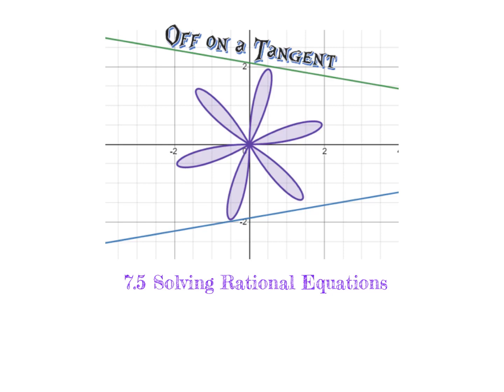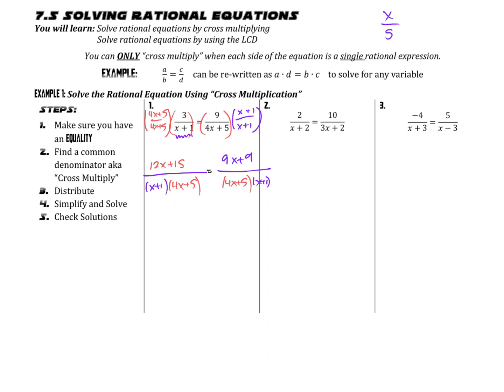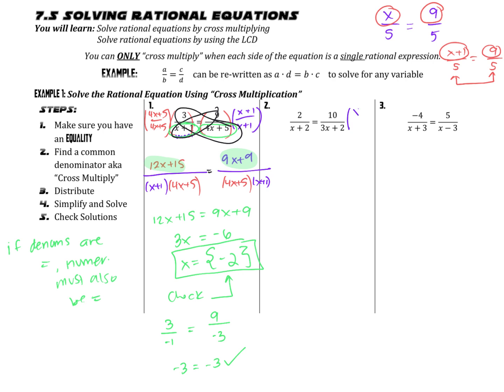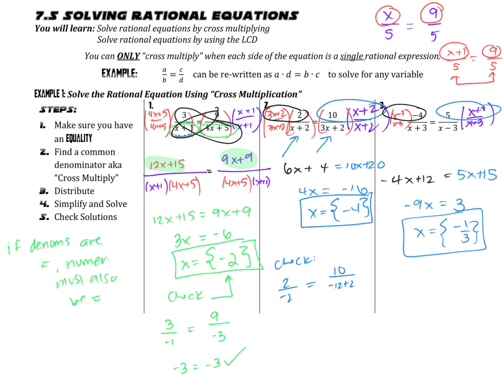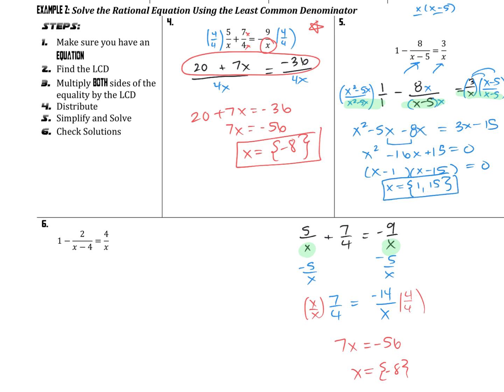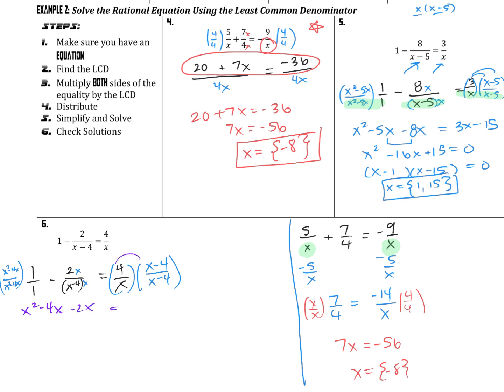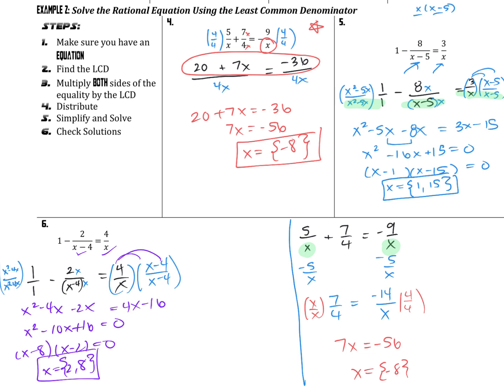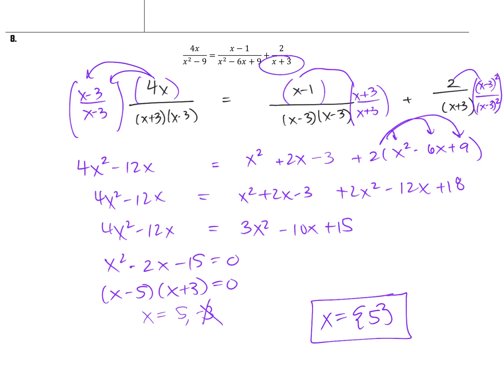(7.5) Solving Rational Equations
In this video we learn what a rational equation is and how to solve rational equations using various methods (such as cross multiplication, LCD, etc.) and to check that the answer found is not extraneous.